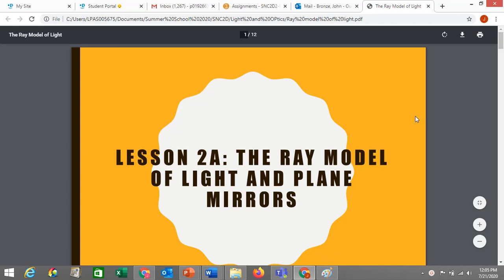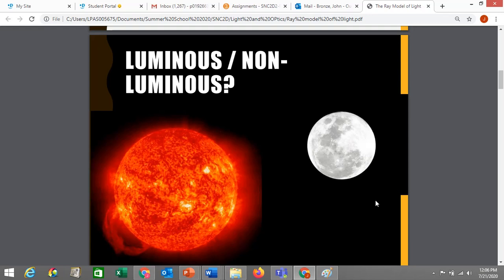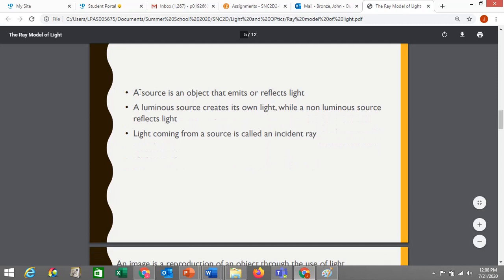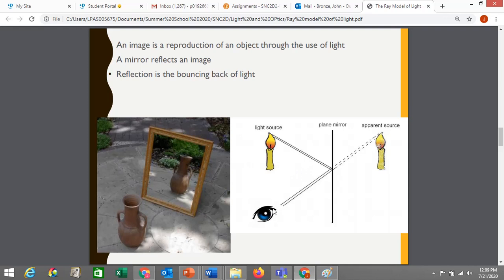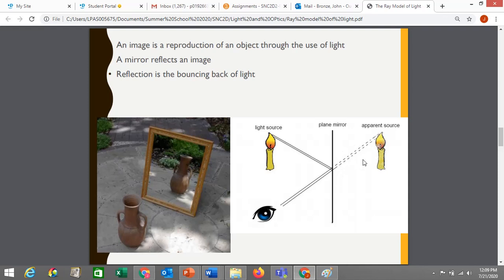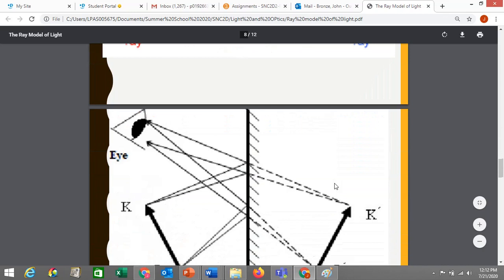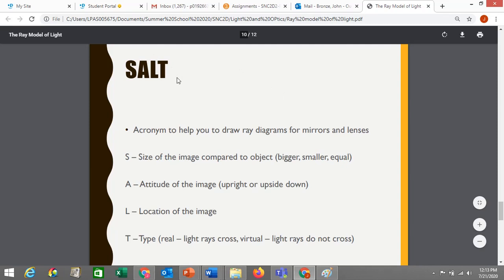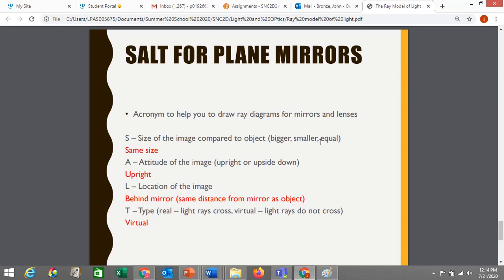Lesson 2a Laws of Reflection and Plane mirrors